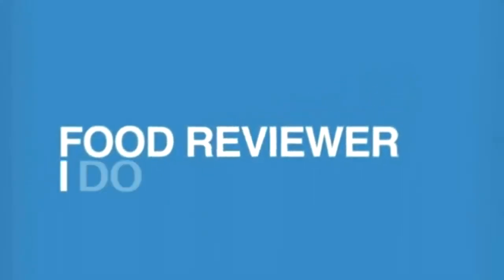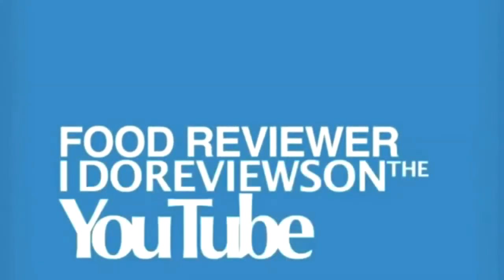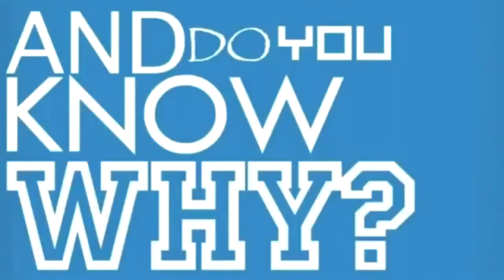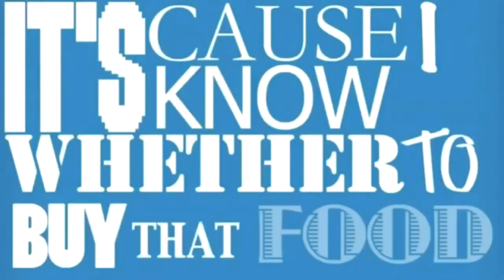McDonalds Buttermilk Crispy Chicken Tenders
Today we try the new Buttermilk Crispy tenders from McDonalds. Will they be a buy?